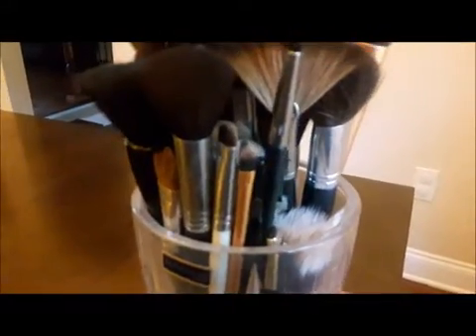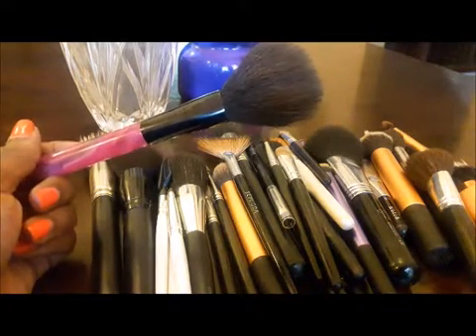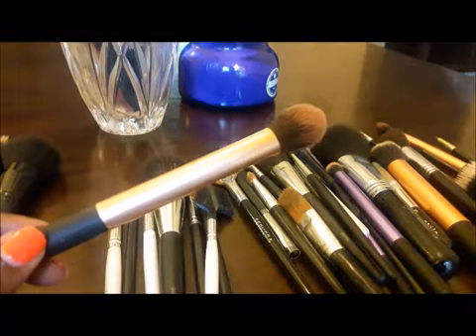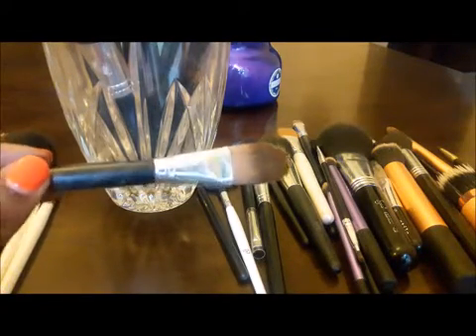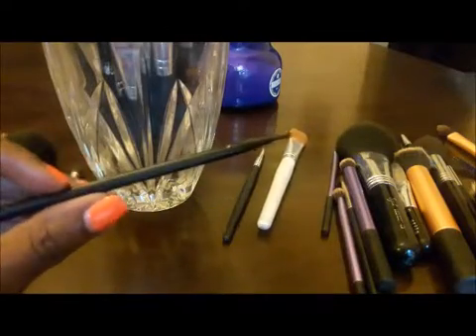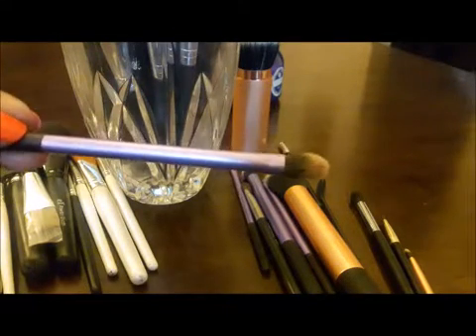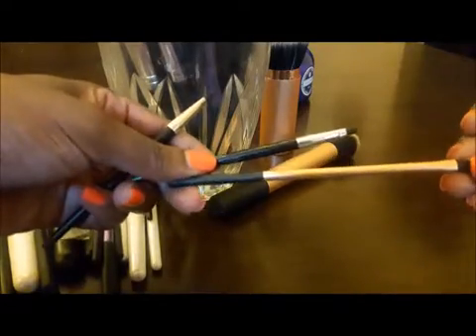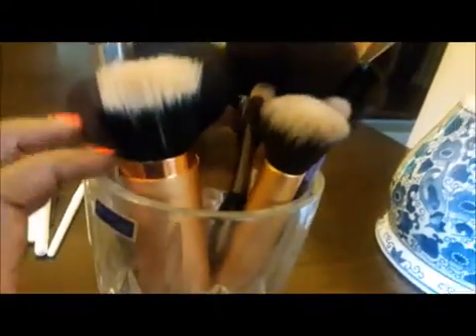How to De Clutter Your Make Up Brush Collection with BusyBeingMom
The brush I referred to was by Japonesque

Have a happy, Happy, Blessed day. Be Happy. Live Full. Love Life.

Here on BusyBeingMom, we encourage one another to unplug from the busyness of life to engage in personal experiences that bring us joy, stir our passions, and nourish our mind, body, and spirit. We want everyone in our mommy community to love who they are, embrace the things they love, and live a happy and fulfilling mommy life without abandoning their individuality or sense of self.

Los Close "Attire"